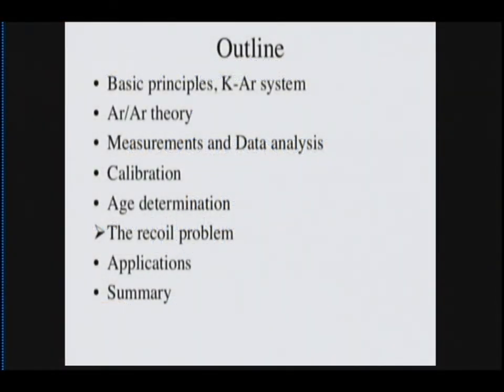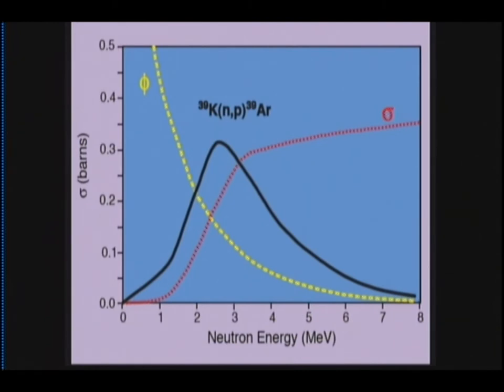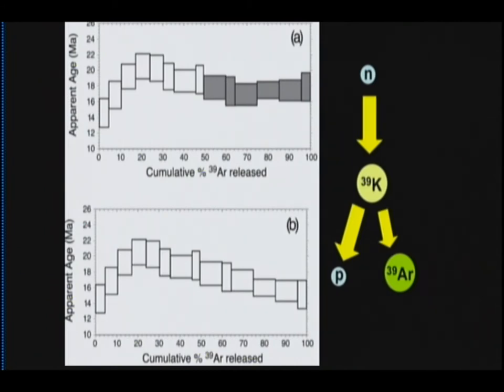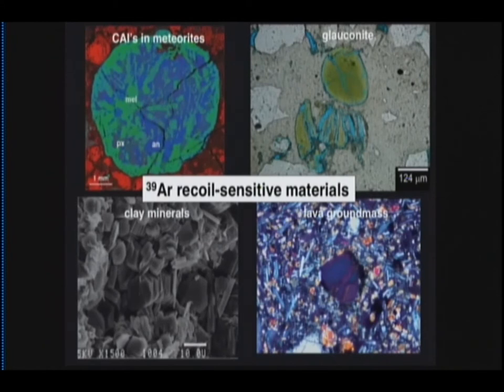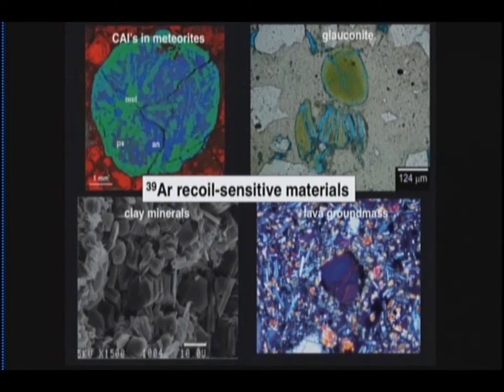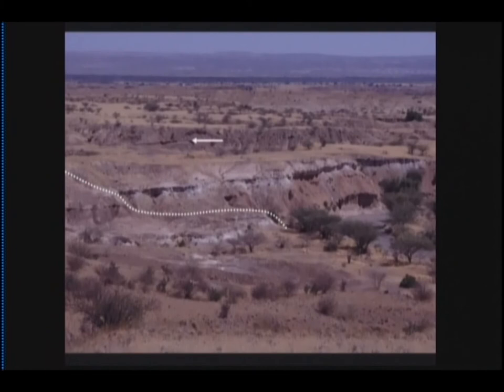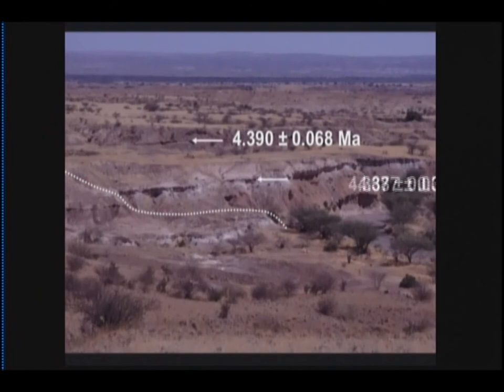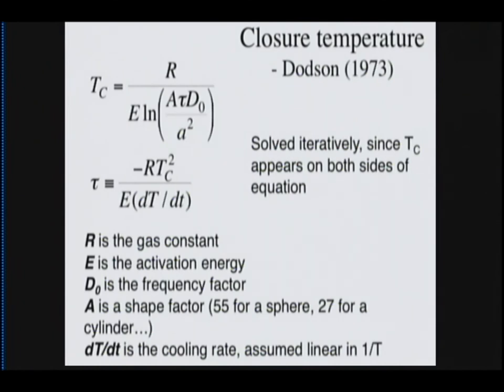40 Ar / 39 Ar Geochronology 4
Cuarta sesión del curso "40Ar  /  39Ar Geochronology",  impartido por el Dr. Paul Renne, director del Berkeley Geochronology Center, los días 13 y 14 de Noviembre del año 2012.
Coordinado por el Dr. Hugo Delgado, presidente de la Asociación Latinoamericana de Volcanología.